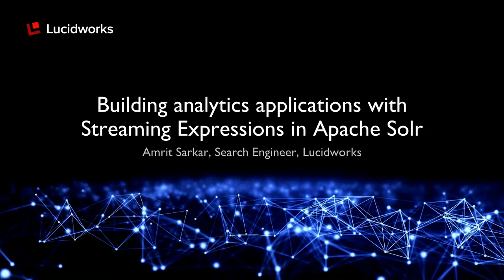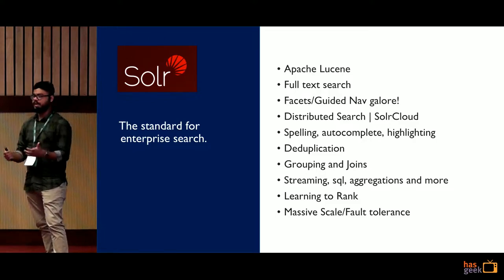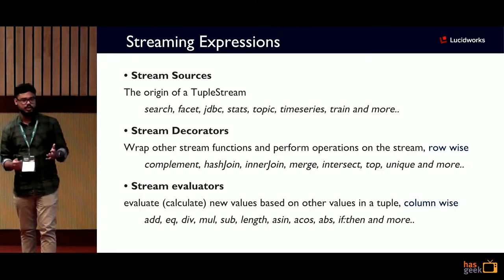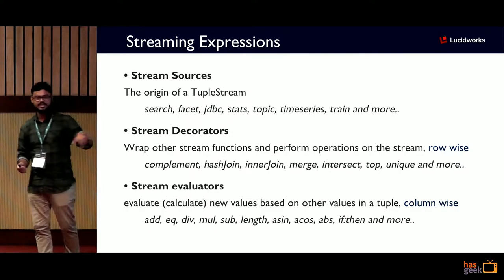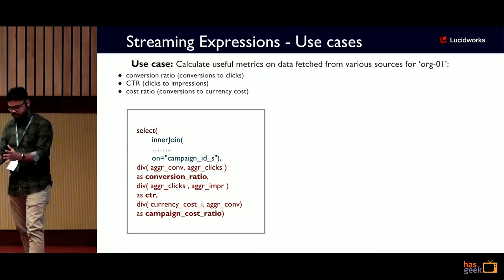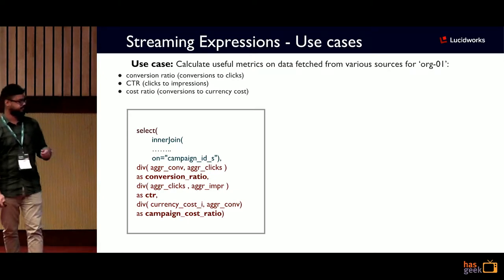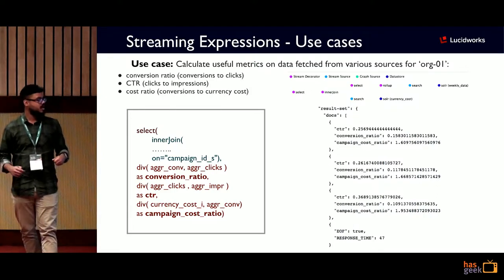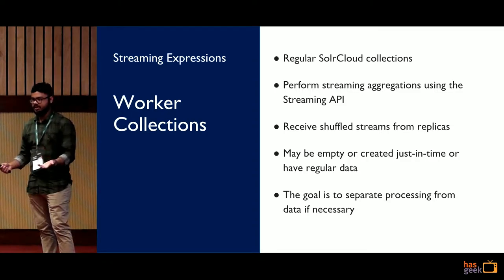Building analytics application with streaming expressions in Apache Solr - Amrit Sarkar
Apache Solr, an open source search engine project, has come a long way since its inception driving applications to have near-real time data mixed with richrelevance available to users with high availability, auto-scaling and effective failover strategy on cloud infrastructure.

Effective real-time analysis and visualization of collected and correlated data to get insights is high need for businesses. Streaming Expressions introduced in Apache Solr v 6.0 provides powerful stream language for Solrcloud. They are a suite of functions that can be combined to perform many different parallel computing tasks like aggregations, parallel relational algebra, batch processing, distributed graph traversal and related MapReduce operations and use-cases.

In Lucidworks, San Francisco California-based enterprise search technology company, we solve complex problems and implement use cases in and around search and analytics paradigm for multiple clients on huge datasets. This session will focus on challenges faced in building near-real time analytics applications on large datasets. We introduce Streaming Expressions in Apache Solr, discuss the concept and key components it is build upon. The session moves on to discuss how Streaming Expressions not only fulfills the expectations, it open doors for numerous possibilities emitting effective, valuable and meaningful analytical data with its ever growing library of functions.

Amrit Sarkar is Search Engineer and Consultant at Lucidworks Inc, California-based enterprise search technology company, with 3+ years experience in search domain and big data, ecommerce and product.
He is an active Apache Solr Contributor for over an year.